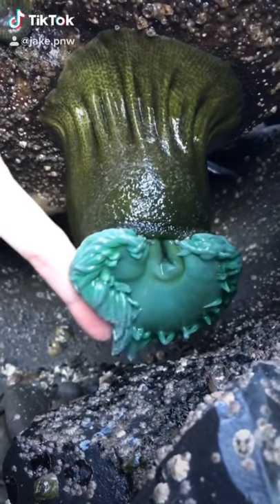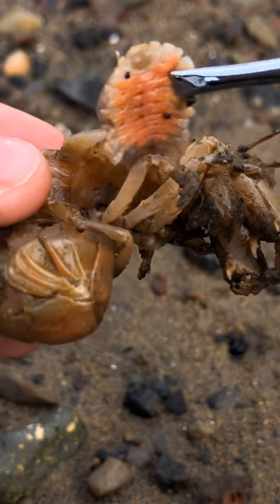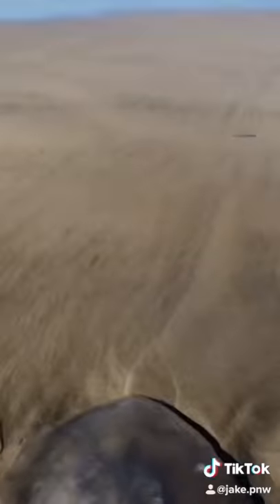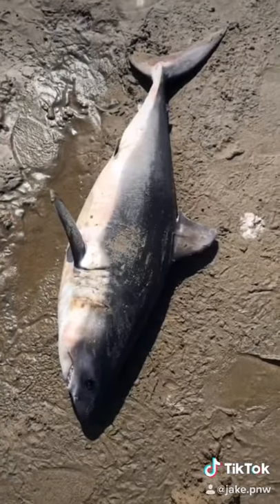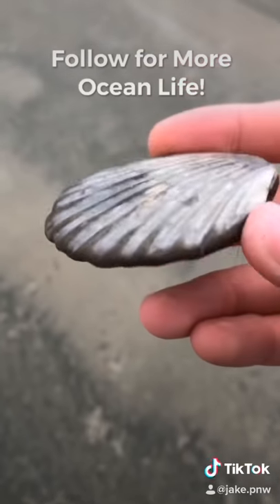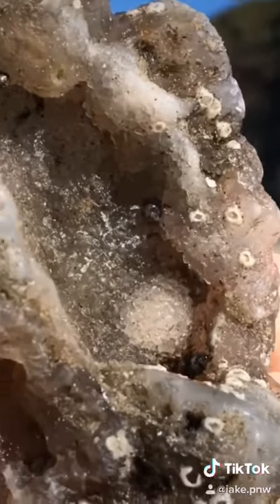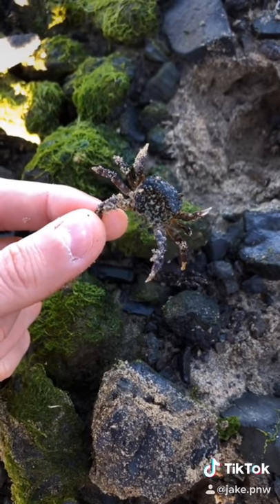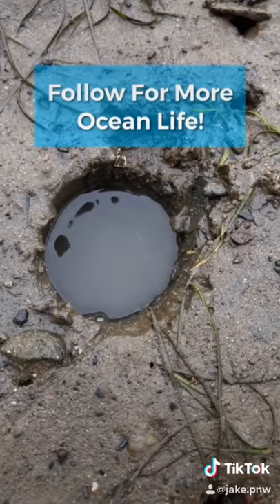Oddly Satisfying Sea Animal Compilation!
READ

Amazing News! I am working on creating a
YouTube Series with in-depth looks at the most interesting sea animals on our beaches!

No animals were harmed in the making of these videos. It is never recommended that you touch a sea animal unless you know exactly what it is and what effect it has on humans or the ecosystem. These animals are found on the Oregon coast of the United States. The mission behind each of my videos is to inspire people to care more about the ocean.